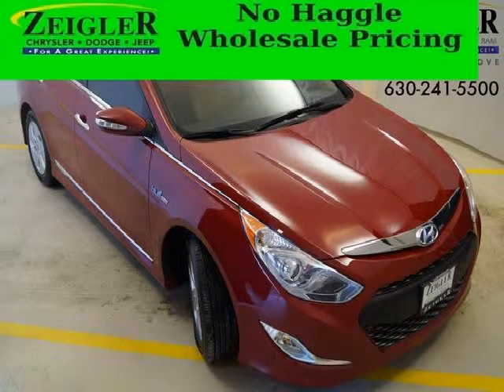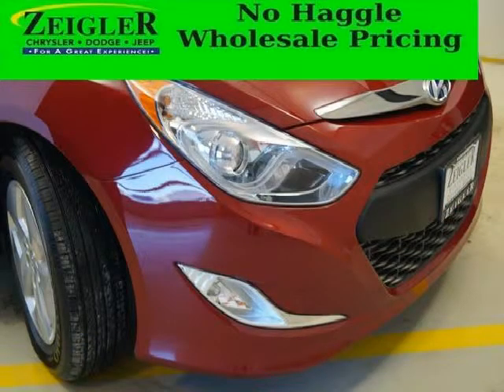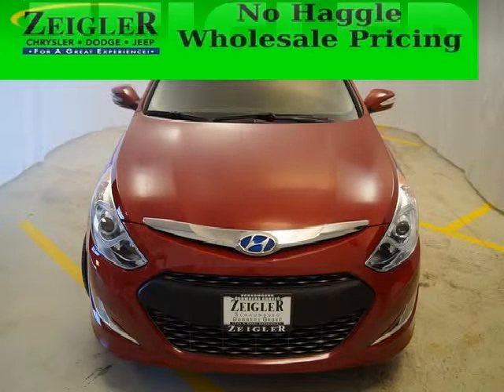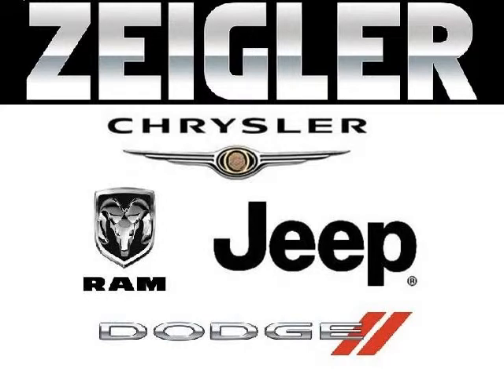Used 2012 Hyundai Sonata Hybrid Aurora IL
2012 Hyundai Sonata Hybrid 4D Sedan; , , Camel; Mileage: 8178; Hybrid